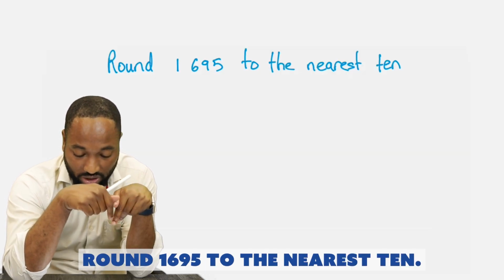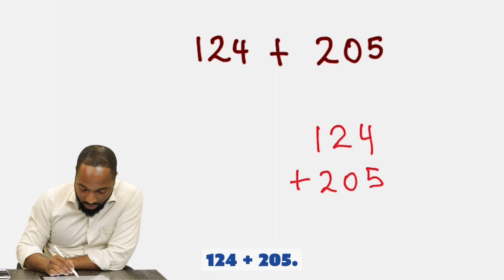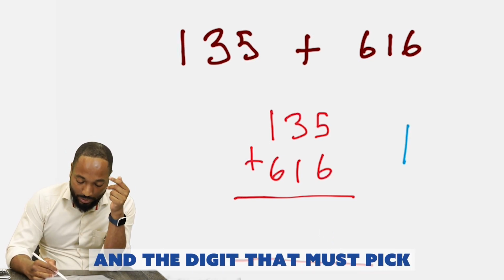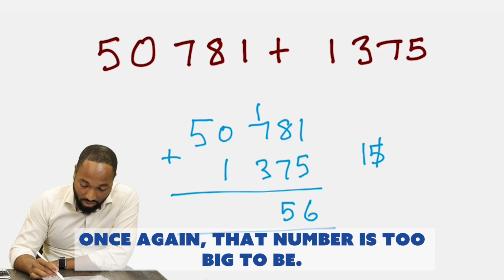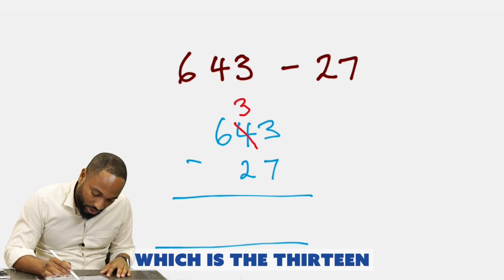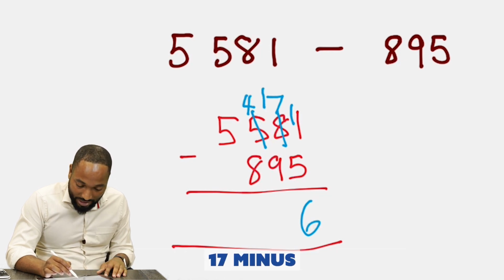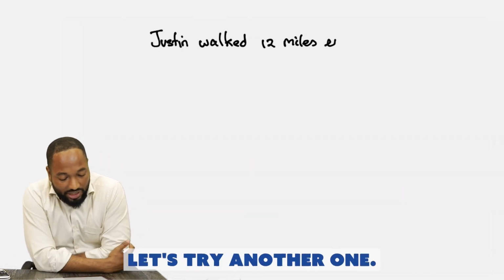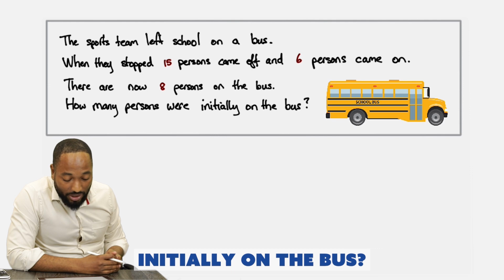Operations | Std 4 Math HSH || 5